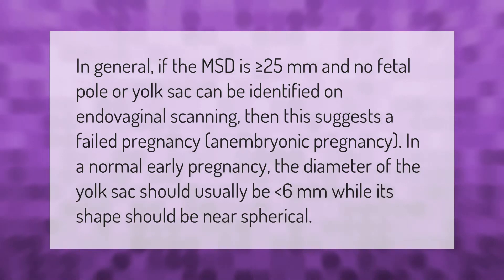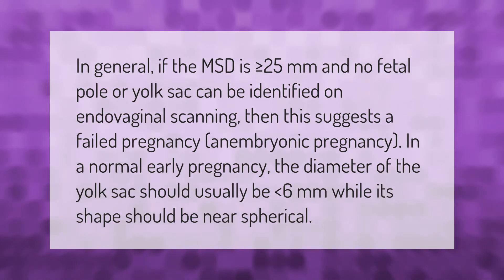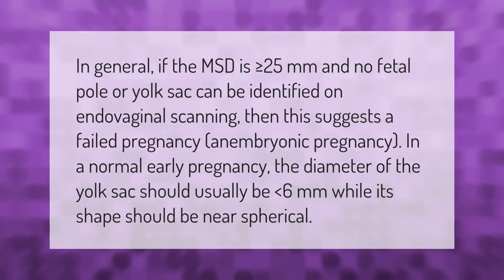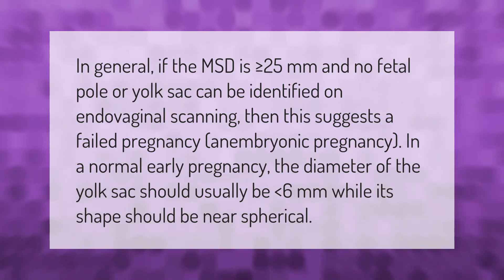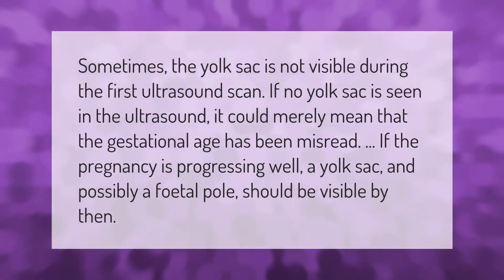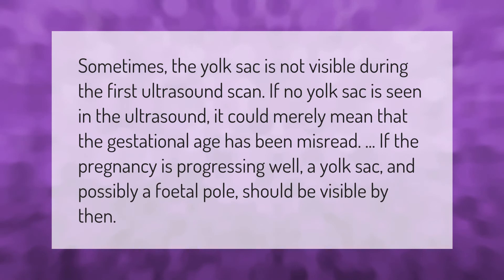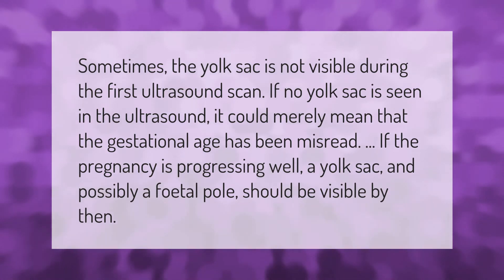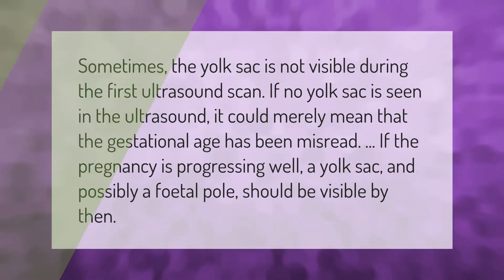What does it mean if there is a yolk sac but no fetal pole?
00:00 - What does it mean if there is a yolk sac but no fetal pole?
00:42 - What if there is no yolk sac at 5 weeks?

Laura S. Harris (2021, January 10.) What does it mean if there is a yolk sac but no fetal pole?
    AskAbout.video/articles/What-does-it-mean-if-there-is-a-yolk-sac-but-no-fetal-pole-204954